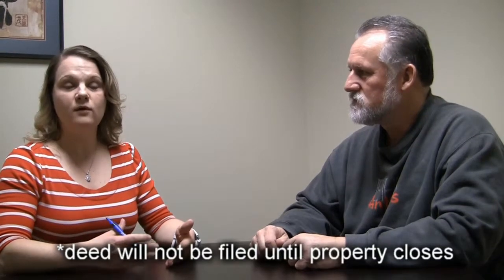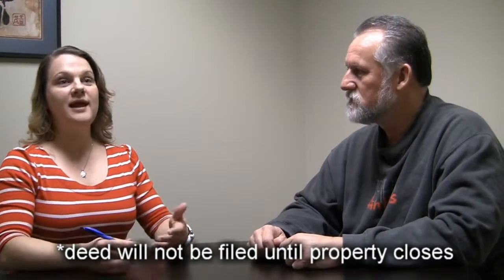Omaha Real Estate - Contract to Closing Steps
If you're unfamiliar with the work associated with closing a property, then don't be alarmed. I've made a video to provide you some knowledge about what occurs during the closing period and titling process. For instance, title companies pour through mounds of documents to research your property, which is why it can take an extended amount of time. It's really not such a mysterious process if you take the time to learn about it. Stay in control of your purchase by staying informed about the transaction!

Bill Black, Realtor (Omaha, NE